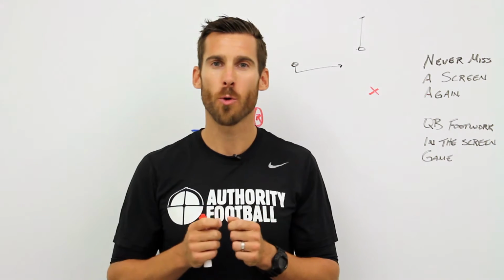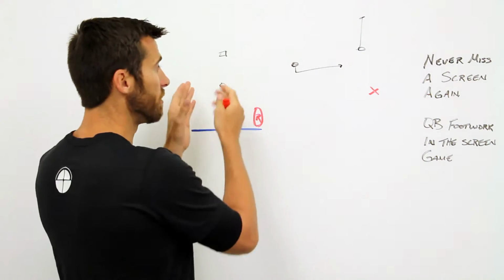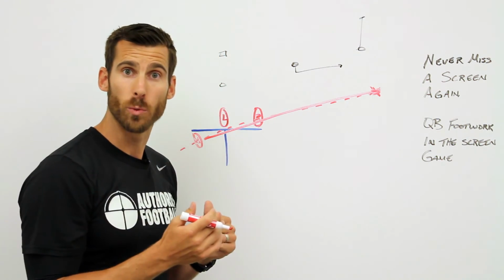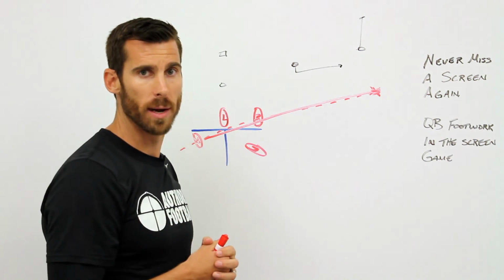Whiteboard Wednesdays Ep17: Stop missing the "easy" throws - QB Footwork in Screen Game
Using the “screen” passing attack has become more and more prevalent in today’s game. It should be a simple throw, but it actually is one of the more complex plays to complete successfully. Watch as Coach Mac dives into how to set your quarterback up for success so he is able to get the ball to your athlete accurately and on time.